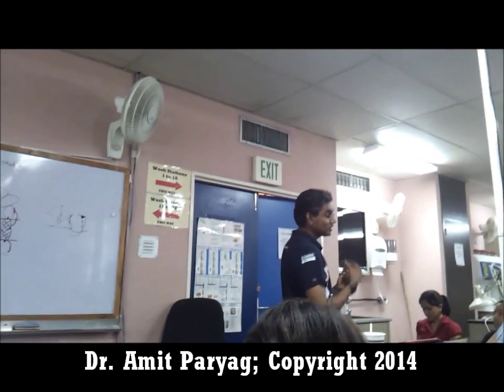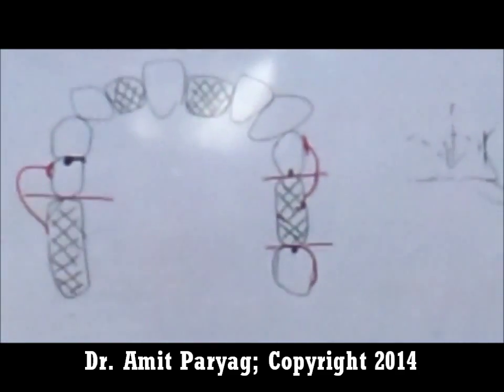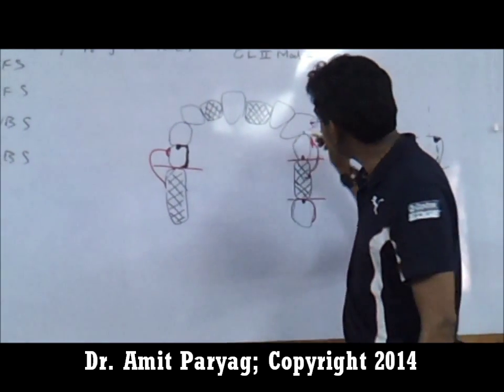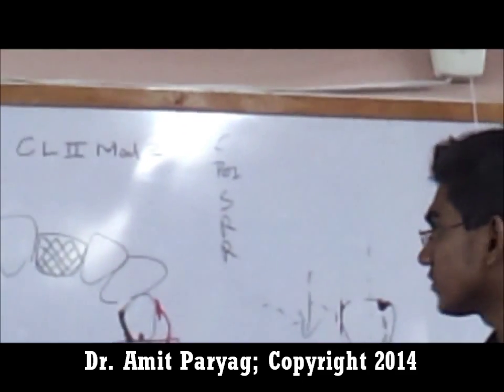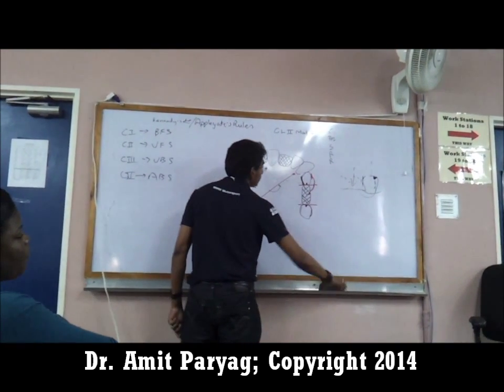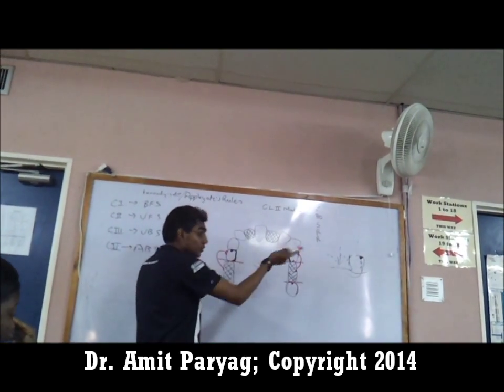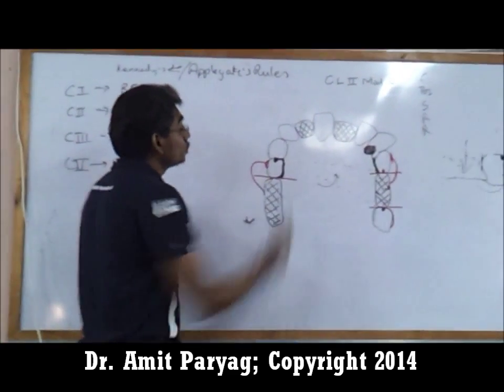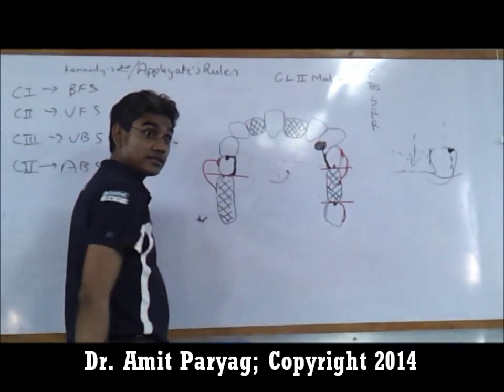Partial Denture; Cobalt Chrome-Design (Indirect Retention)